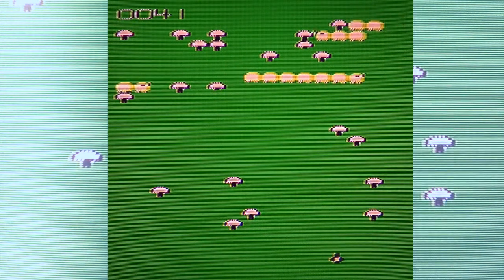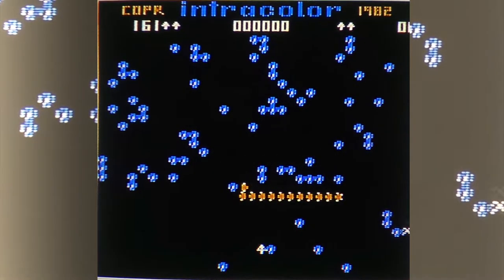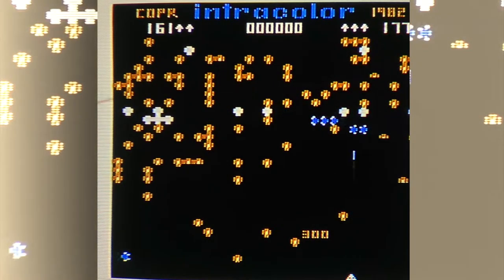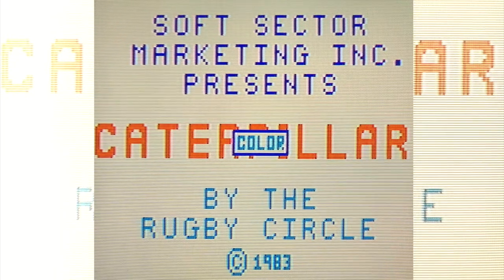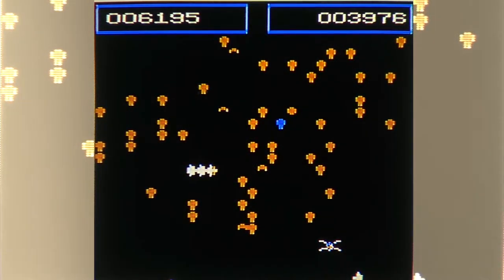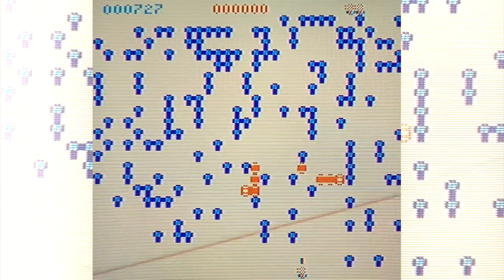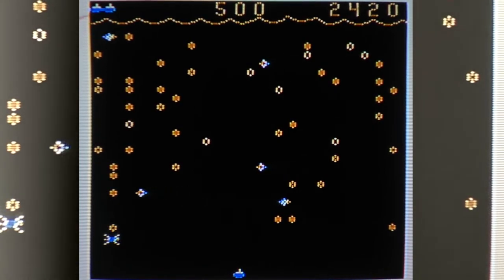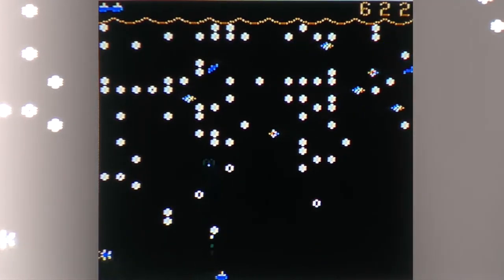Battle of the Centipede Clones on the Tandy Color Computer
We play several versions, I'm sure there are more, and determine which is the most fun Centipede clone.